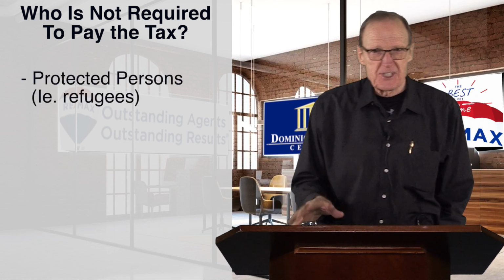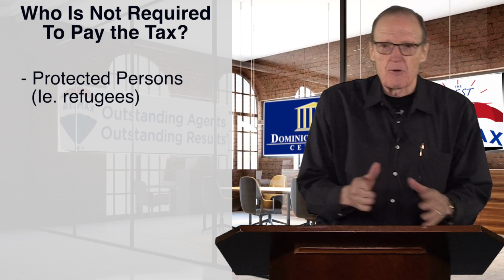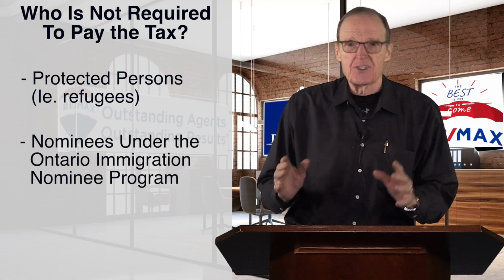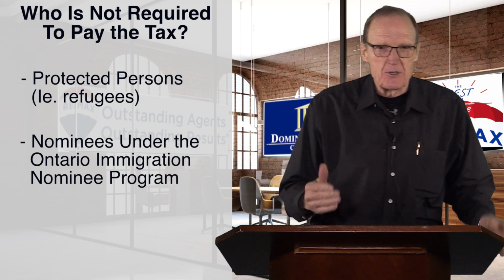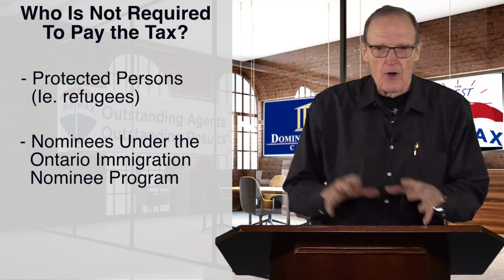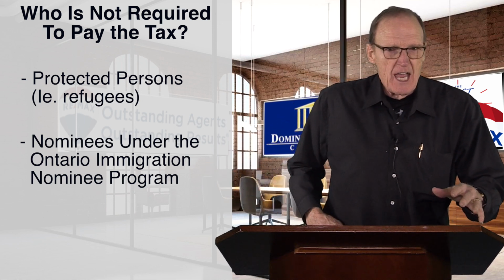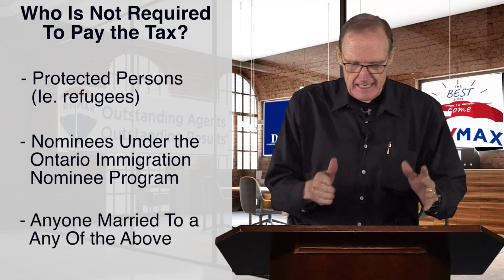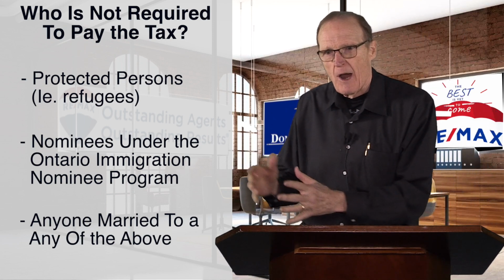01 30 2023 non Residential Speculation Tax